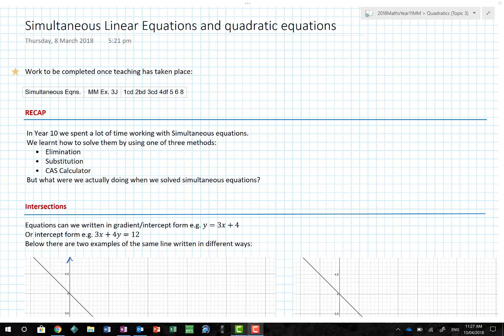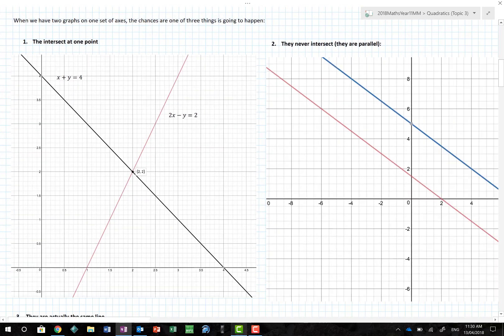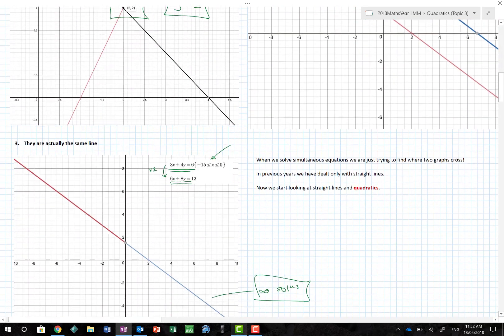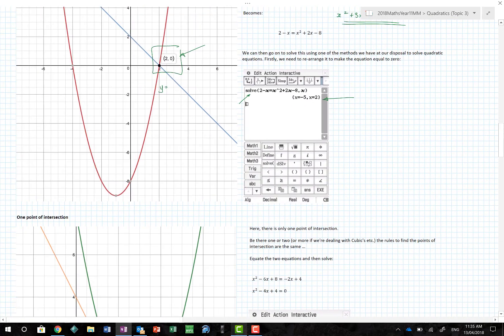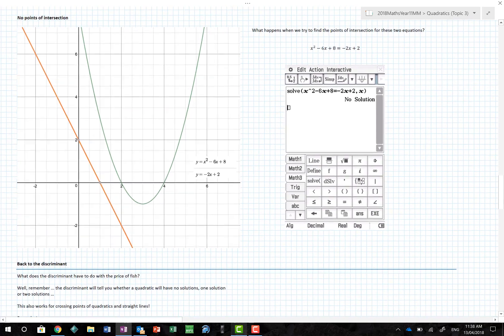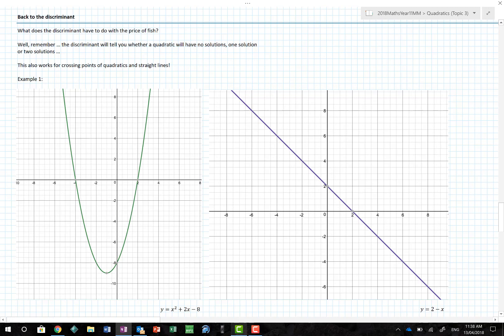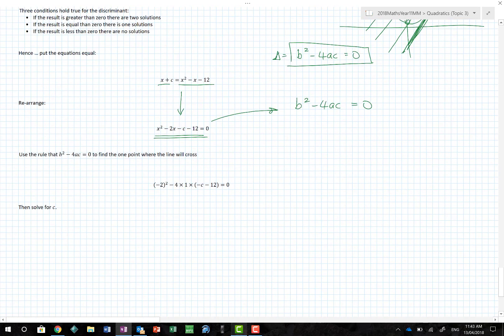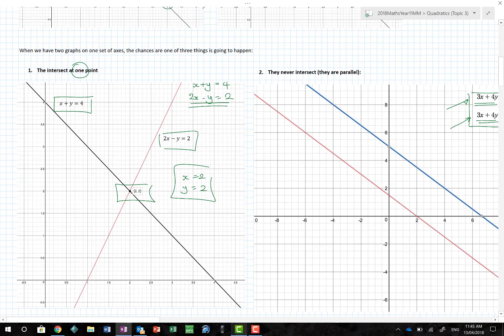Simultaneous Linear Equations and Quadratic Equations | Methods 1 and 2 | MaffsGuru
This video looks at how we can find points of intersection between a linear equation and a quadratic equation. It looks at how the determinant can be used to help find a range of solutions to where a line might meet at a tangent.

Key Points:
[Coming soon]